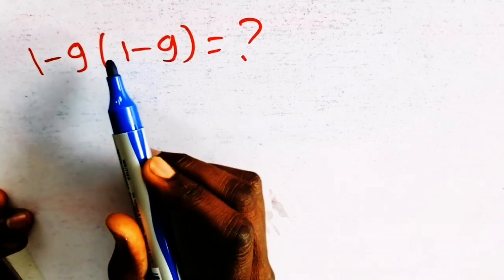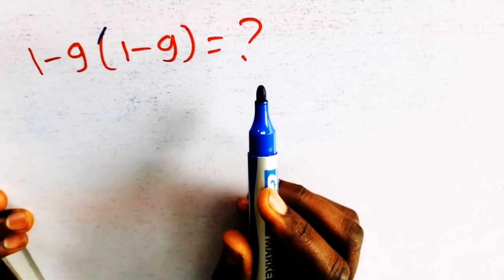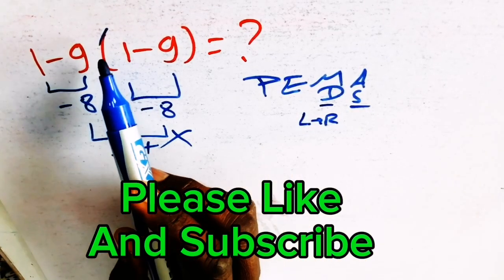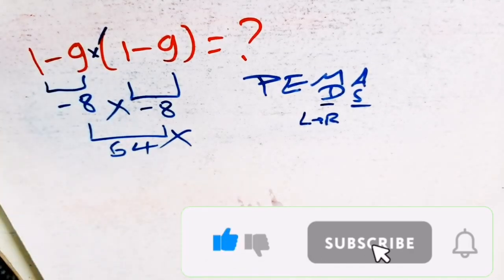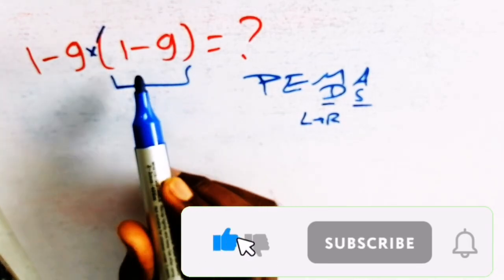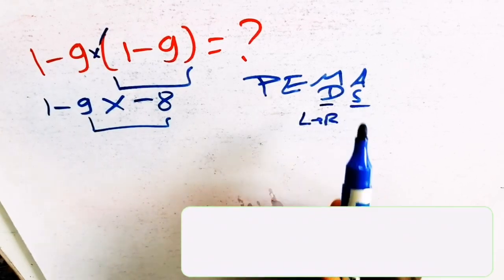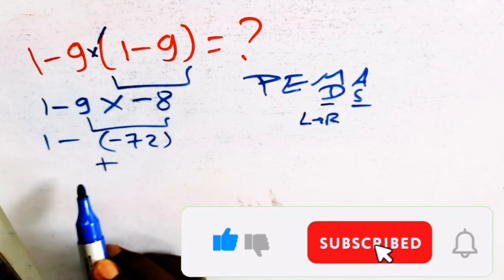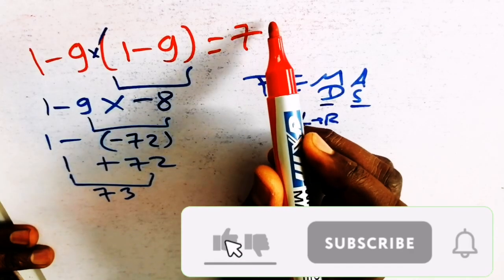"How To Stope Making Mistakes In Math?"